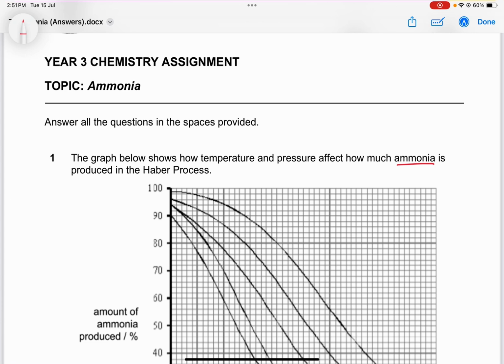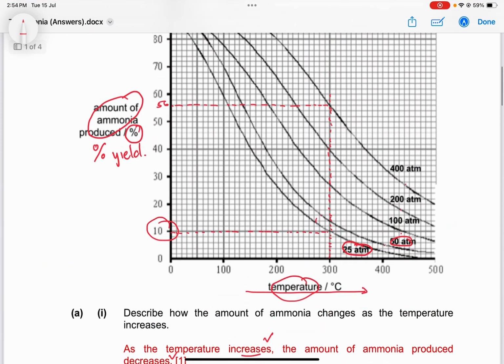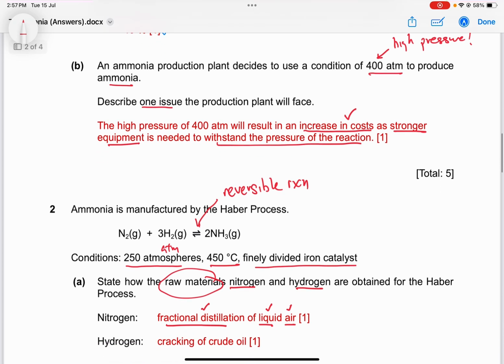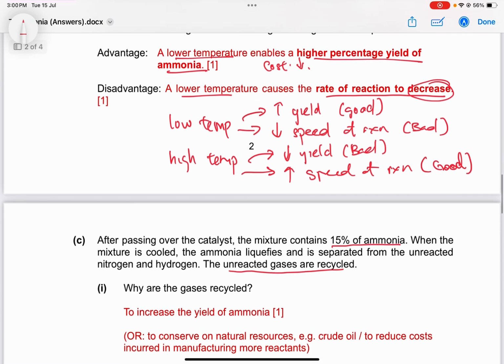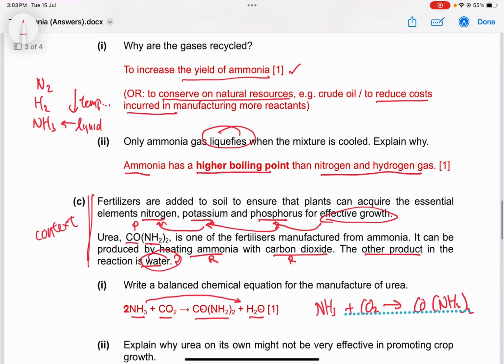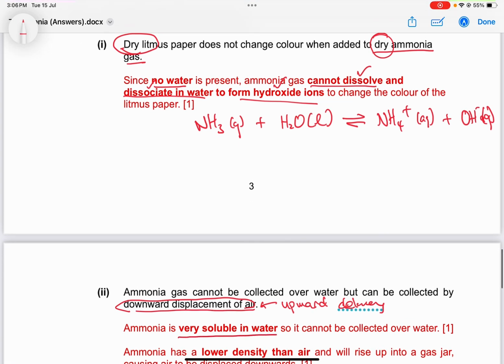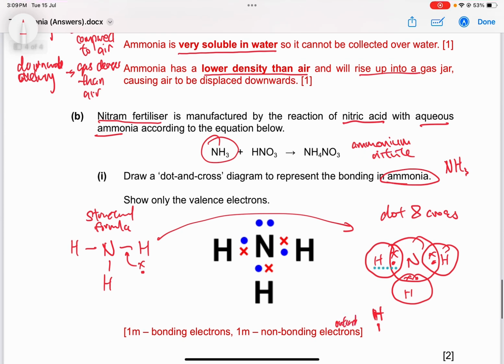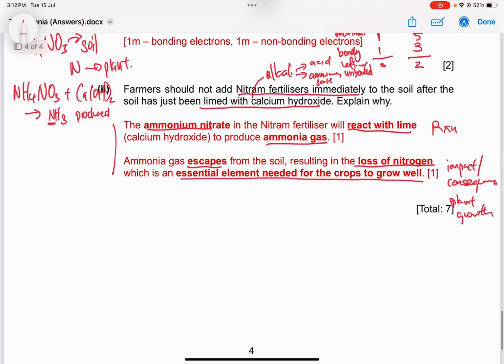Going Through Assignment - Ammonia